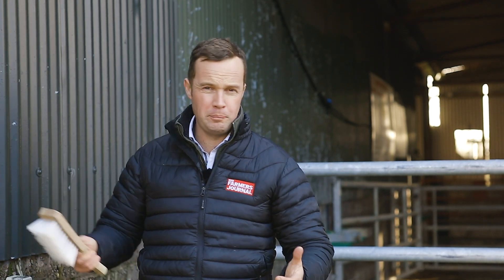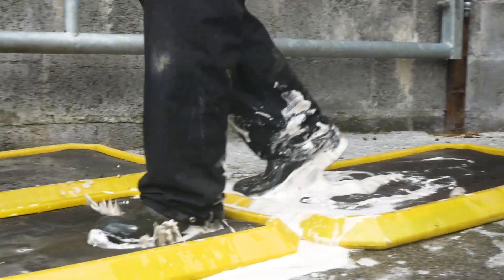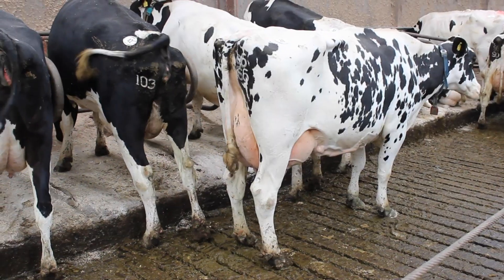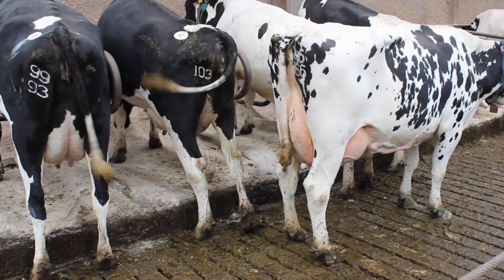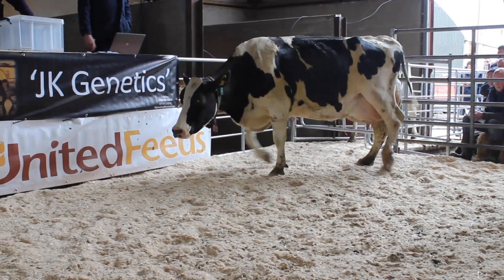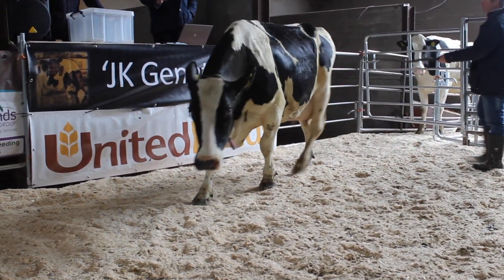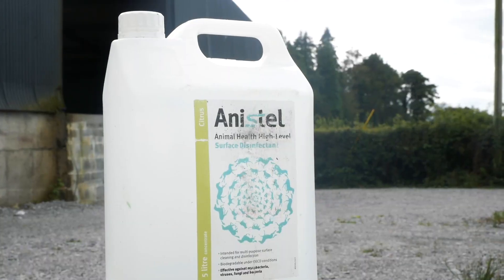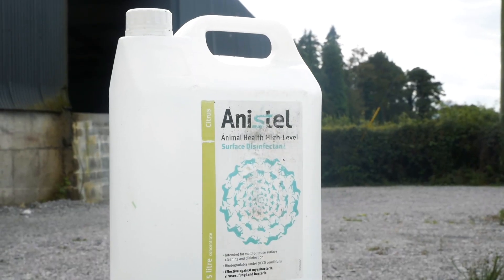One Health: 11. AMR - Biosecurity: a building block for better animal health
Find out how good biosecurity plays a key role in curtailing the spread of disease and, hence, helps reduce the need to use antibiotics on the farm.